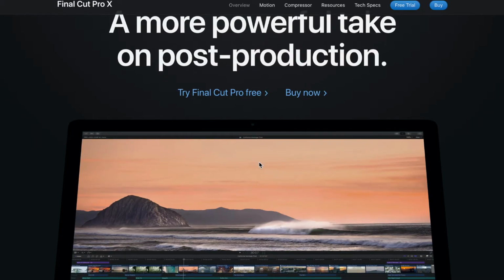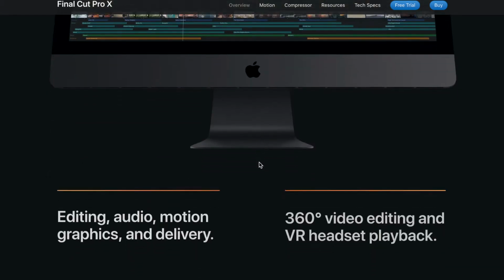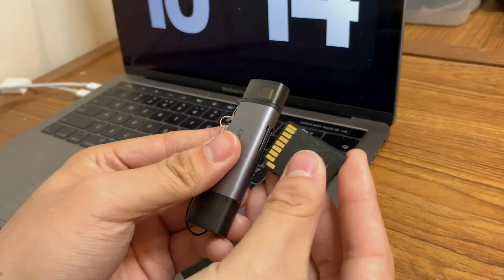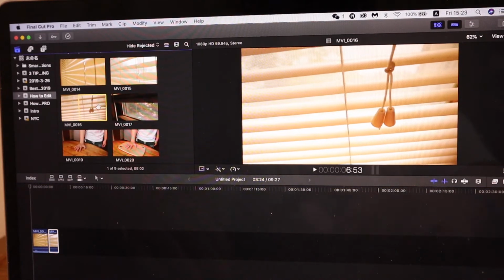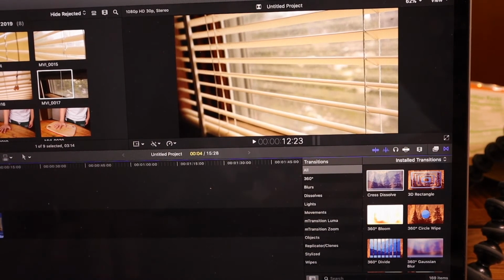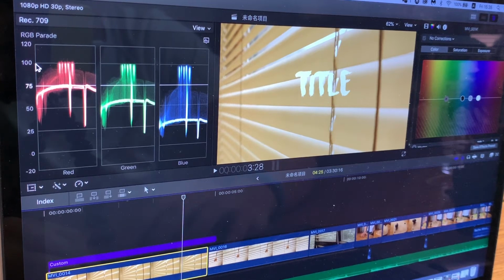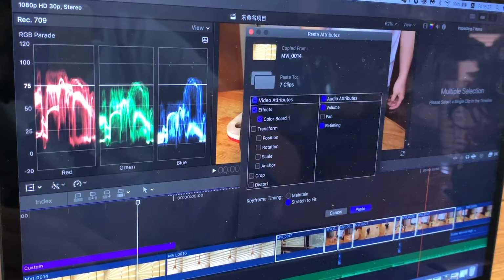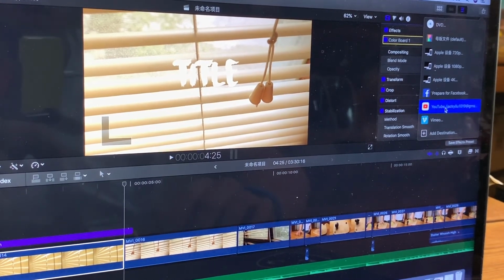[Tutorial] How To Edit Like A PRO In 10 Mins (How Could It Be that EASY!!)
Hey guys, do you want to edit like a pro? Then you must Watch this videos! I will shows you how could it be that EASY! It shows 2 free video edit softwares. What software I used for my editing and why. How long it will takes for edit a video. At the end of the video have some GREAT TIPS for you guys to improve your editing to another level! Hope you guys enjoy the video! Liu.

The Music I used -AMAZING for YouTuber

My Gear:
Main Camera: Canon M50
Len1: EF-M 18-150mm
Len2: EF-M 15-45mm
Tripod: JOBY
Mic: RODE Video Mic
Second Camera: Gopro hero 7
Tripod: JOBY